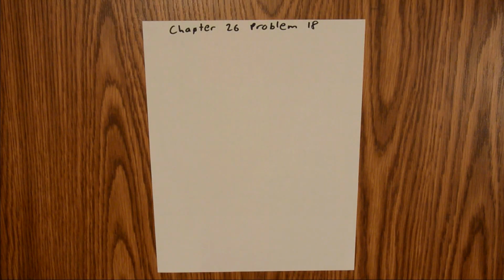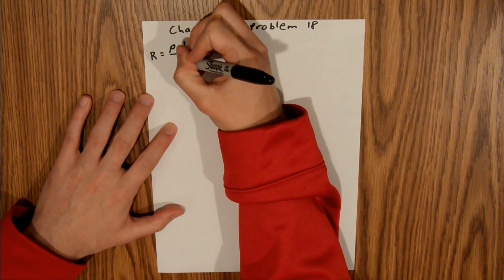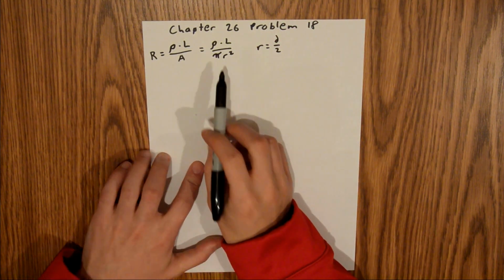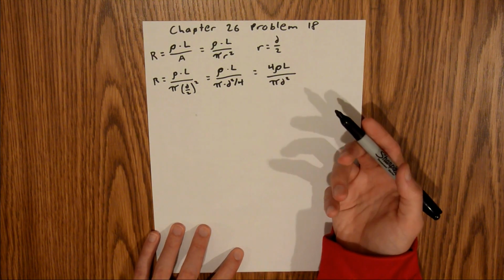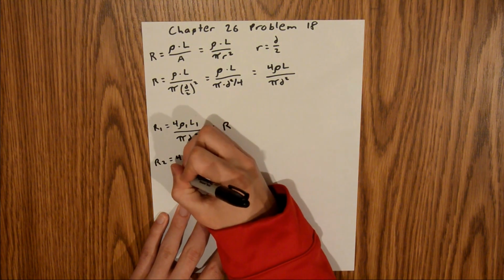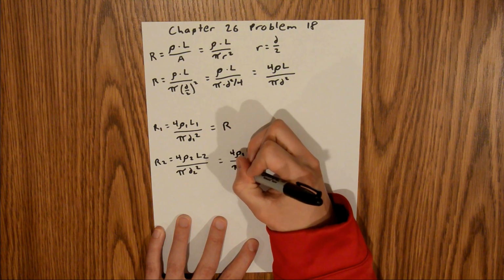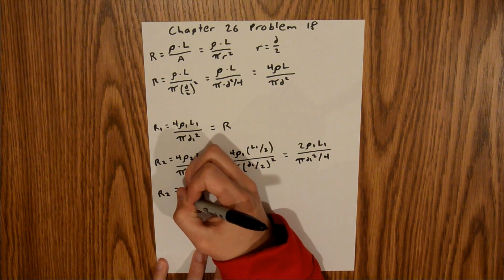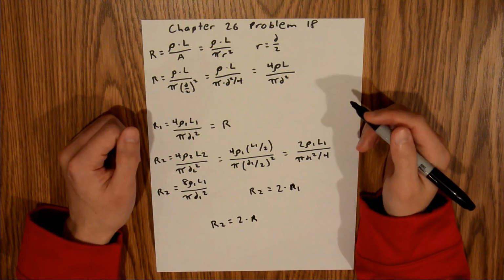Fundamentals of Physics 8th Edition (Walker/Halliday/Resnick), Chapter 26, Problem 18 Solution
This is my solution to problem 18 in chapter 26 (Current and Resistance) of Fundamentals of Physics 8th Edition textbook by Walker, Halliday, and Resnick.

I would like to do more based off requests, so request something you need help with.